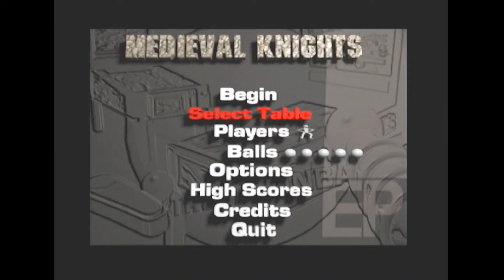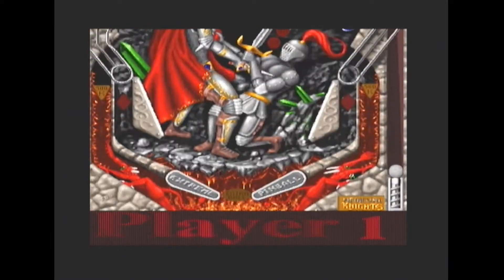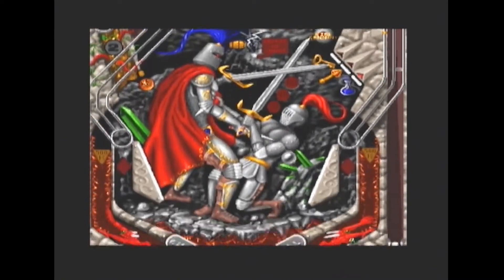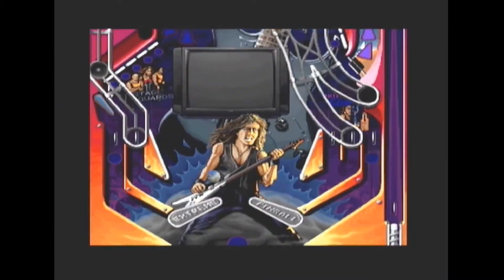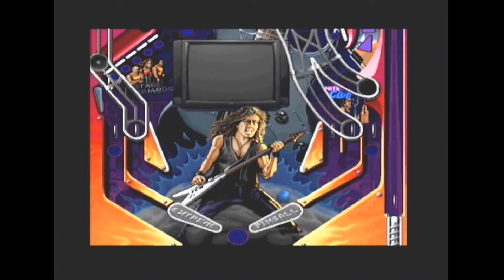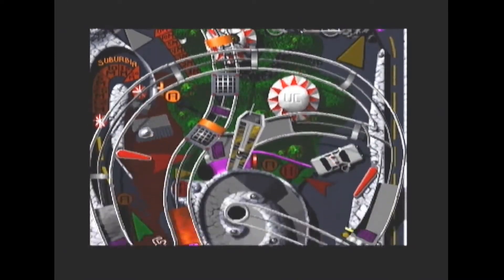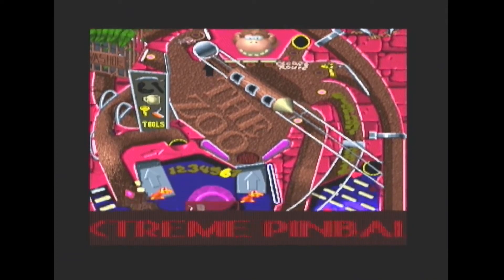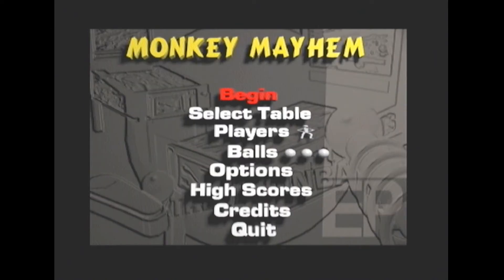11th October 2019 MSDOS PC game Extreme Pinball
In October 2019 I look at a different MSDOS PC game everyday 6PM uk time :)